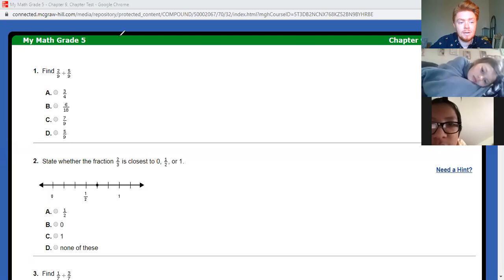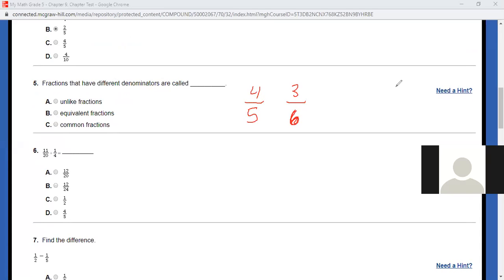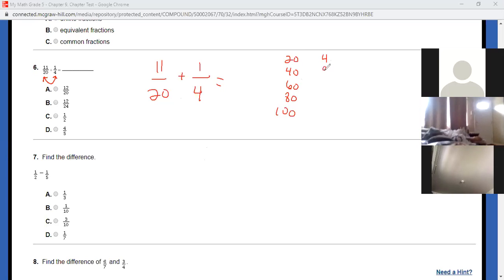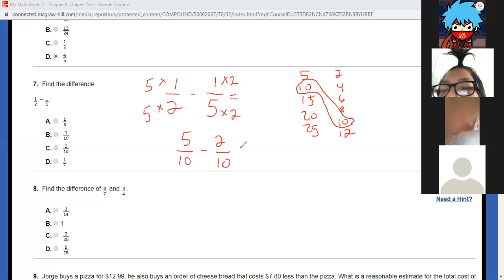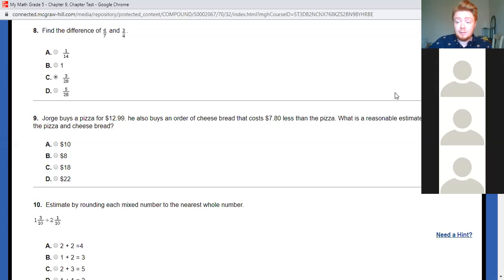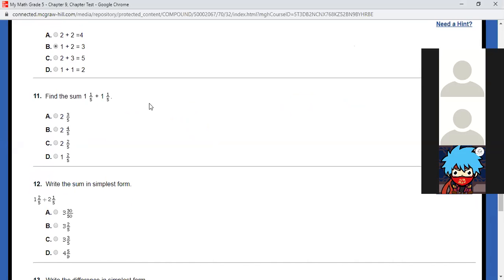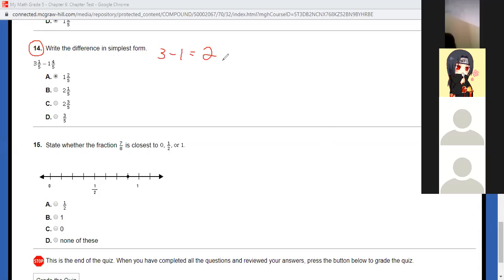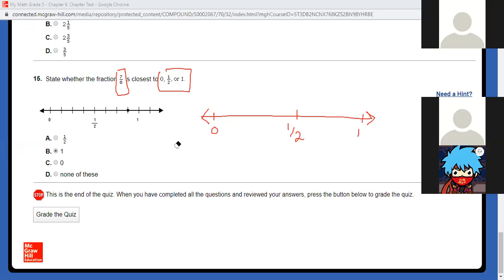5th Math May 6th wednesday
adding and subtracting fractions review